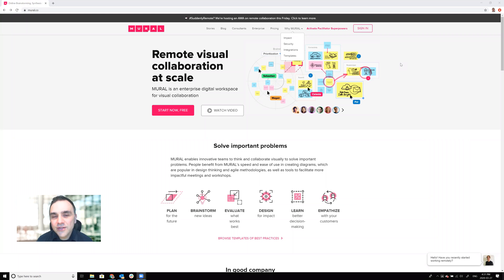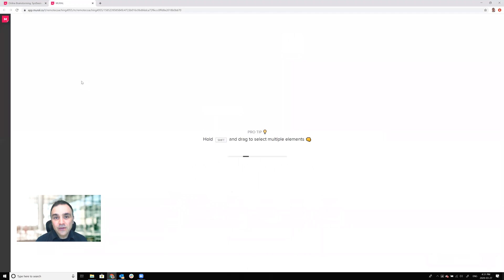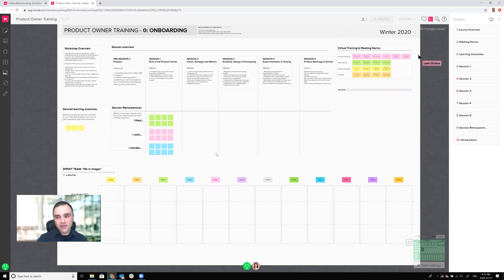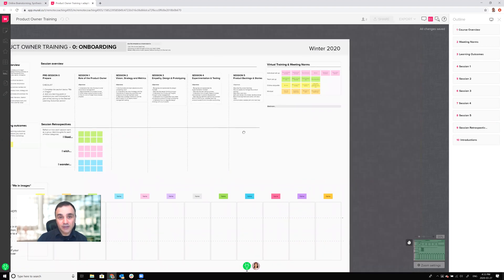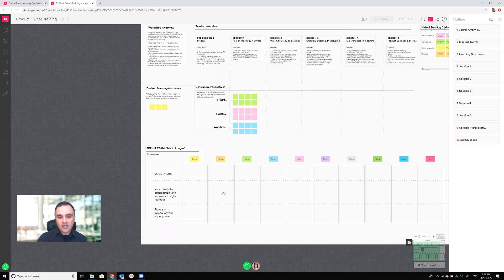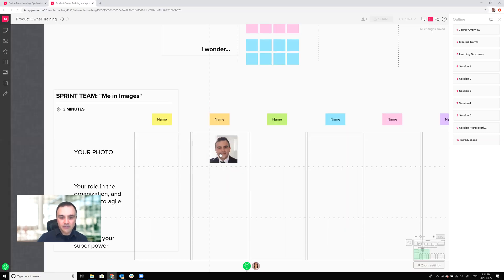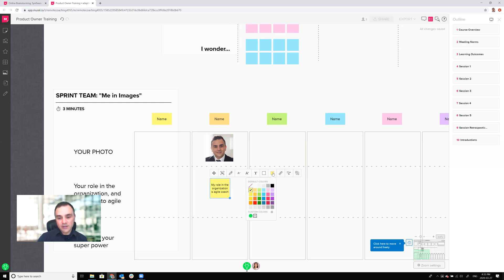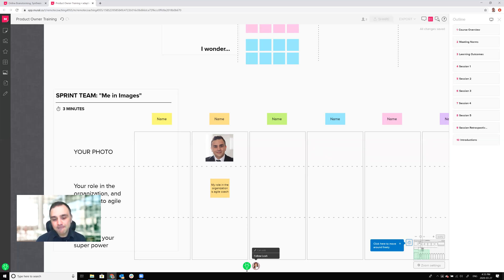A quick introduction to Mural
Inspired by the original mural tutorial. Our adaptation is one we share with participants to get familiar with the virtual collaboration tool. We use Mural to run remote design sprints and innovation workshops.